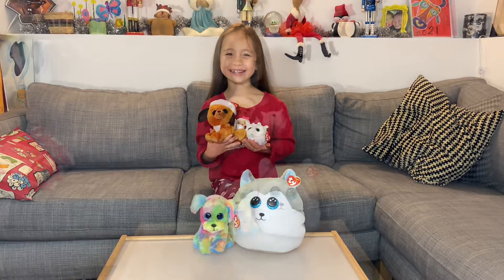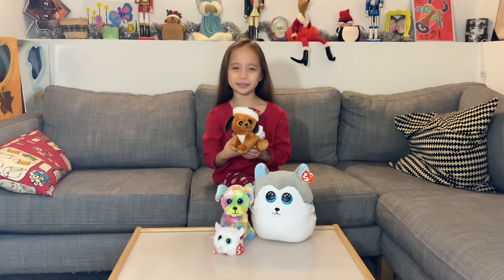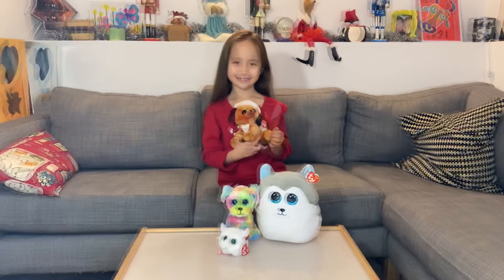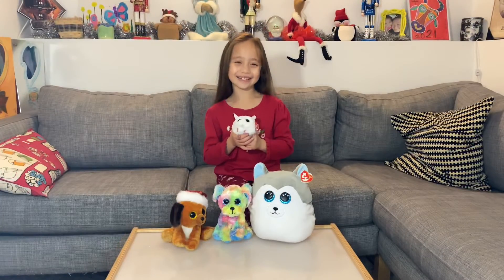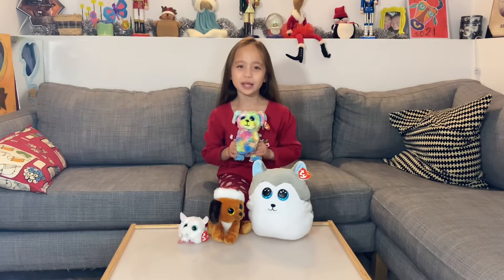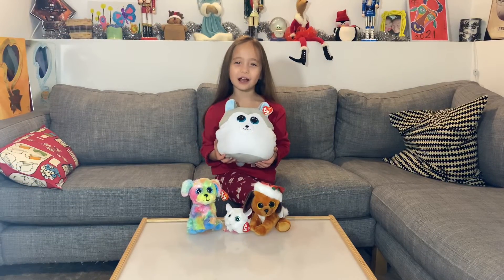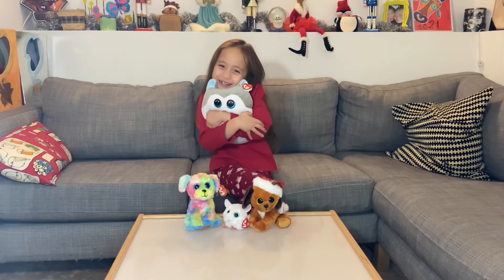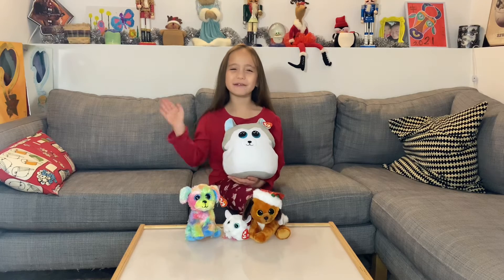Ty Stuffed Animals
On the second day of Christmas Mei-Ling was gifted some super cute Ty stuffed animals!

The first one is a Ty Beanie Boos named Howlidays! He is an adorable puppy with a glittery Santa hat and glittery golden eyes! He would be the perfect Christmas gift or stocking stuffer!

The second one is a Ty Puffies named Brie! This cute little mouse has glittery ears, eyes, and paws! She also gives me Christmas vibes with her red ears and green eyes!

The third one is an Original Ty Beanie Baby named Max! Max was released to celebrate World Autism Awareness Day!

Last but not least Mei-Ling was gifted a Ty Squish a Boos named Slush! He has beautiful glittery blue eyes and is super squishy!

Ty Warner, owner of Ty Inc. and maker of Beanie Babies, announced that his company has completed 283 air shipments for the holiday shopping season in his effort to battle the global supply-chain crisis. In October, Warner began air-shipping his products into the U.S. to its Chicagoland warehouse for distribution. Once shipped, the toys are delivered to small retailers and to specialty, convenience, grocery and drug stores. In response to supply chain delays, Ty Inc. is circumventing bottlenecked seaports and investing millions of dollars to air-freight Beanie Babies and Beanie Boos from China, where they are manufactured. With the typical cargo flight costing anywhere from $1.5 to $2 million, Ty has financed 283 flights to date. Despite the increased costs, Ty Inc. has not raised prices.

This means that you will be able to find super cute stuffed animals for Christmas at your local specialty, convenience, grocery, and drug stores!

Thanks so much Ty for the adorable stuffed animals and for helping make a very Merry Christmas!